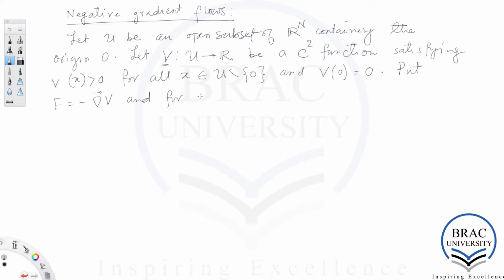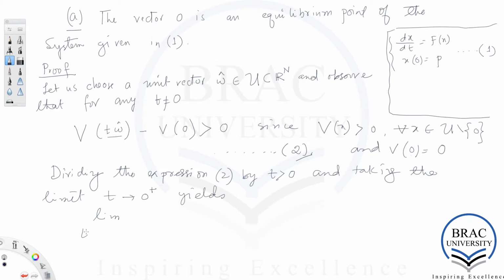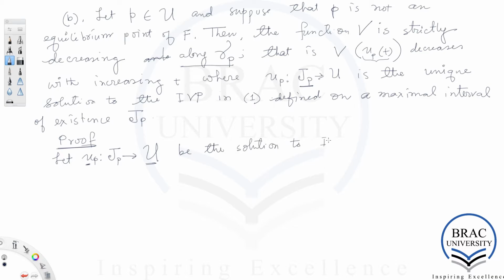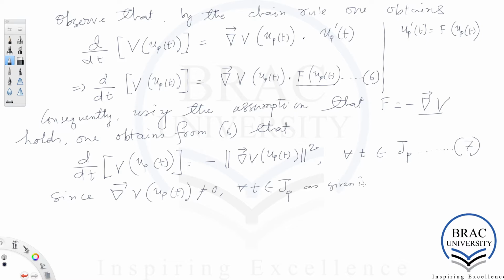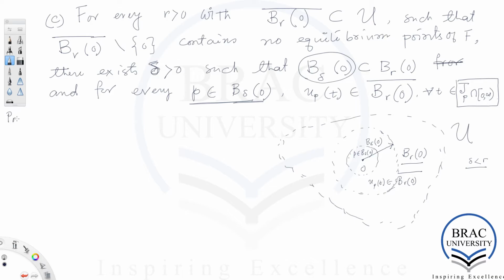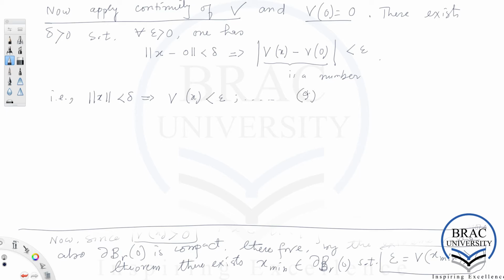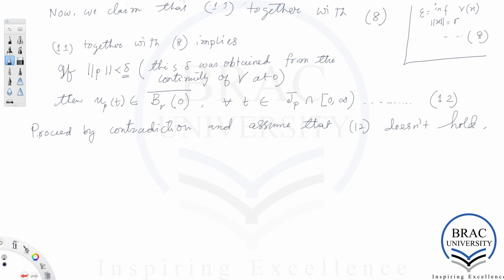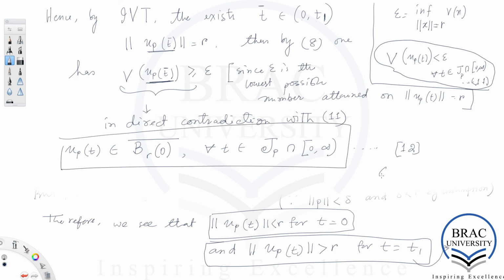MAT 323 - LECTURE 5 PART 1